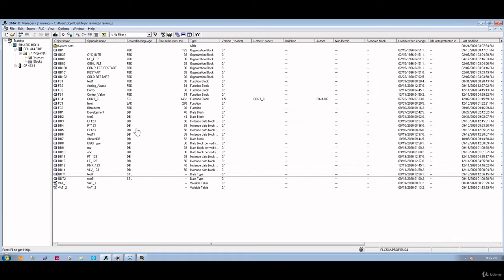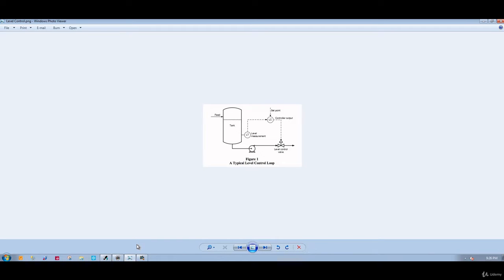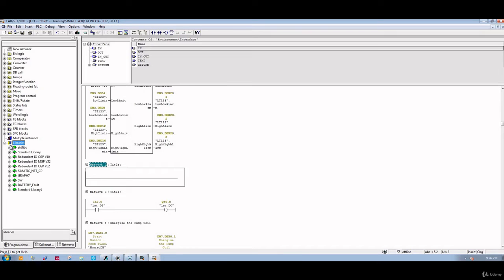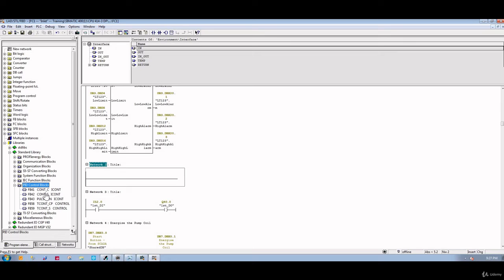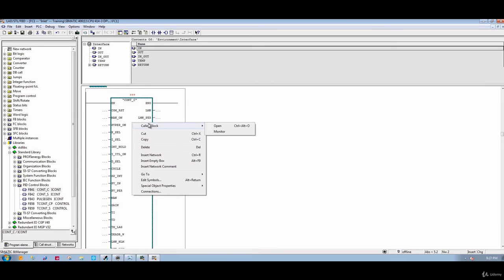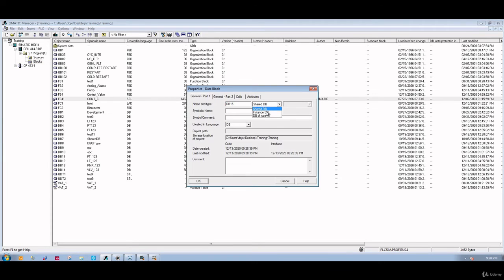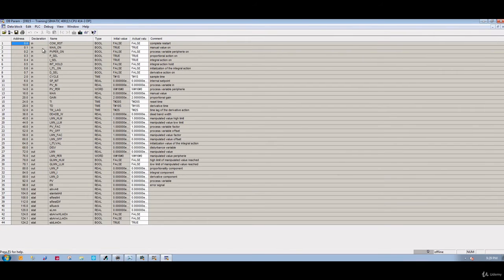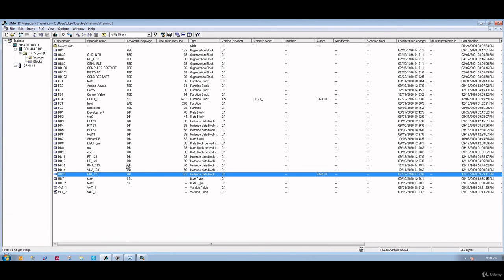31 PID Controller - Siemens PLC